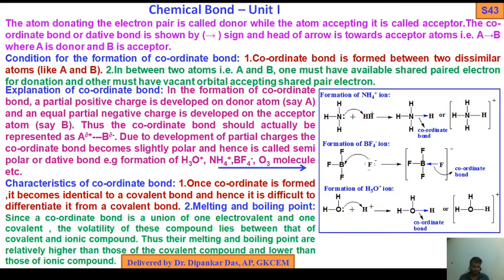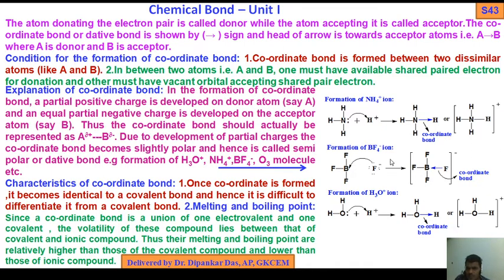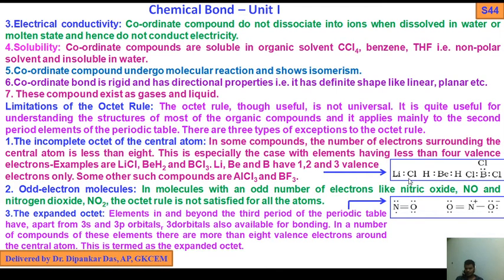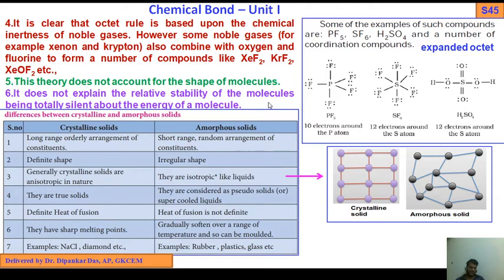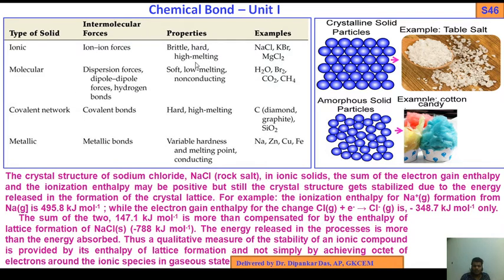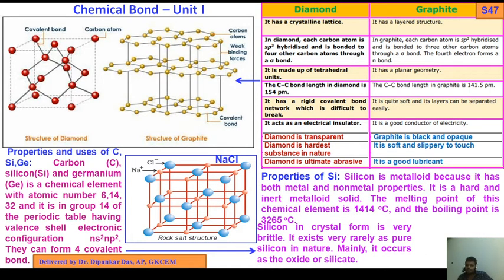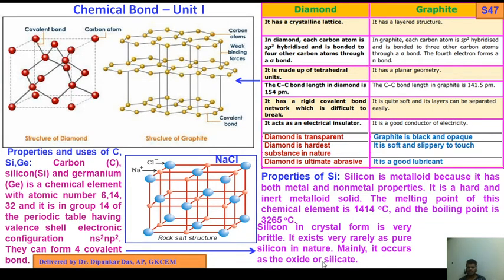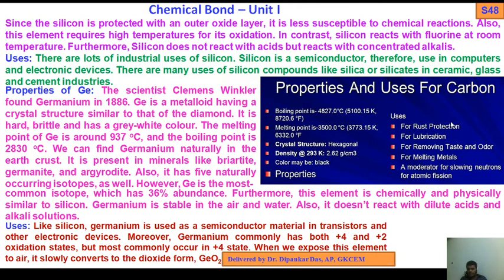L 9 of chemical bond by Dr. Dipankar Das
Properties of coordinate bond, limitation of octet, crystalline and amorphous solid,diamond,graphite,. C si, ge use